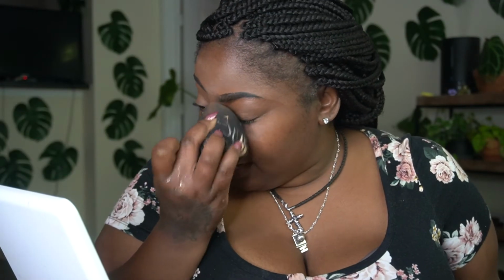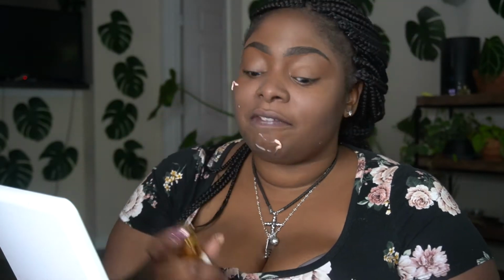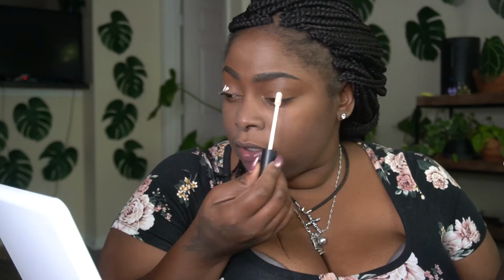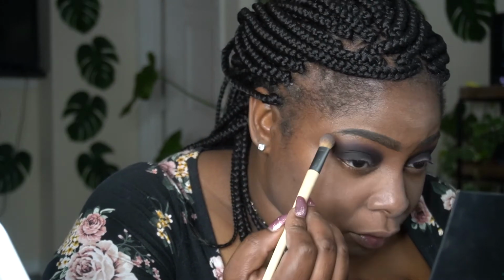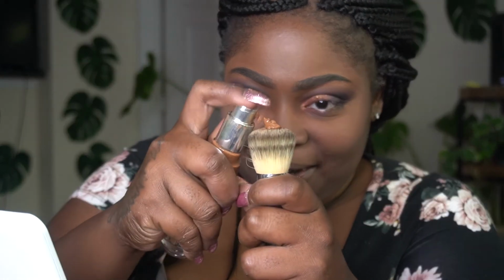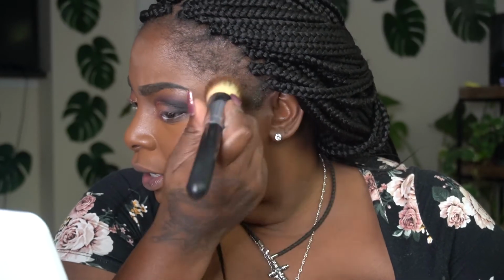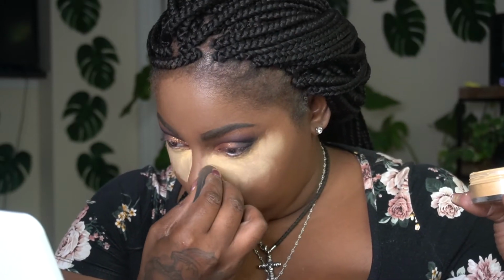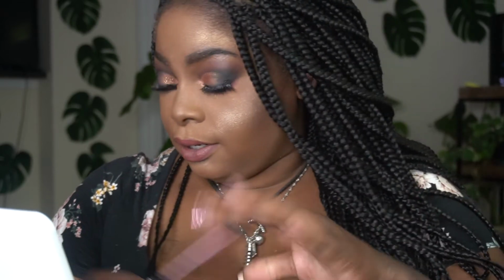chocolate eyeshadow 🎨 chocolate eye makeup tutorial+chocolate eye looks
Hi there friends hope you enjoy this video, in this video i'm showing you how I smoke out this cut crease.
Using brown's and brown glitters to create this beautiful smokey eye.

PRODUCTS USED TO CREAT LOOK
Palette's
Bperfect cosmetics carnival palette

Anastasia beverly hills palette
tart shape tape deep honey
and tan sand

georgia

Foundation
Becca 24 hour foundation

mac brow shaper

primer
too faced peach mattifying primer
too faced peach mist mattifying setting spay

Setting powder beauty backerie flower
Better not bitter

black liner

highlights
Urban Decay Space powder